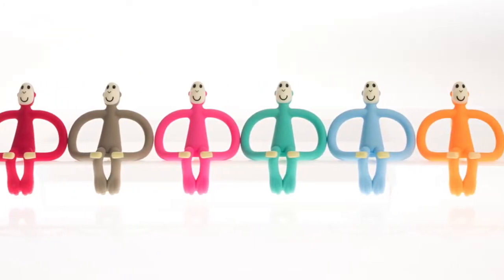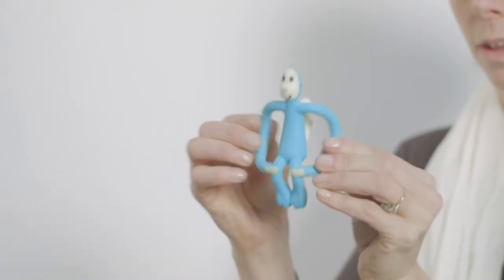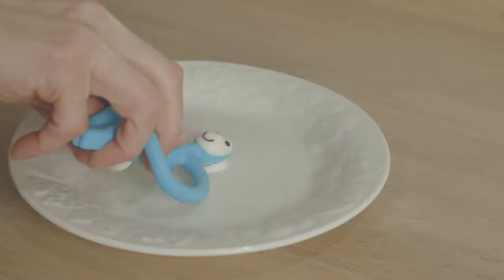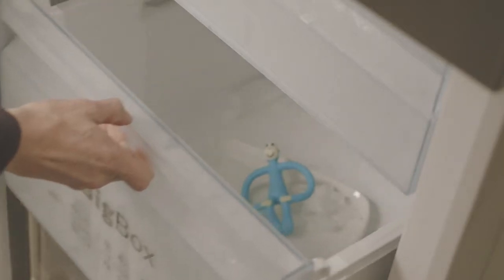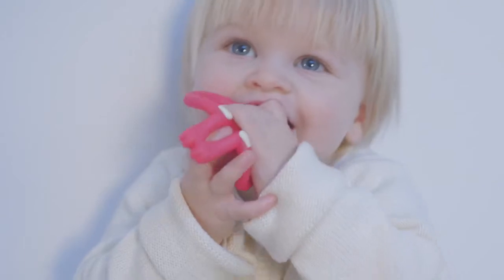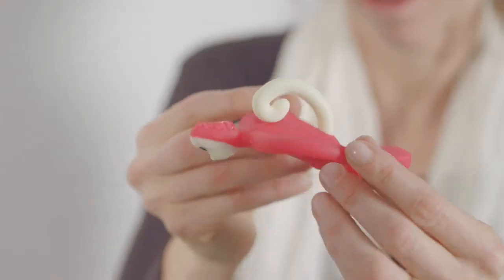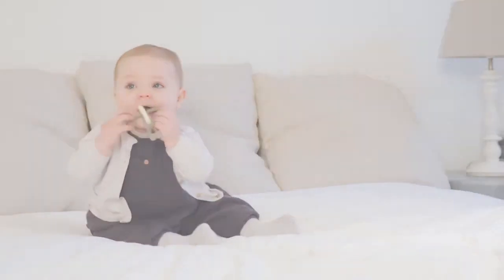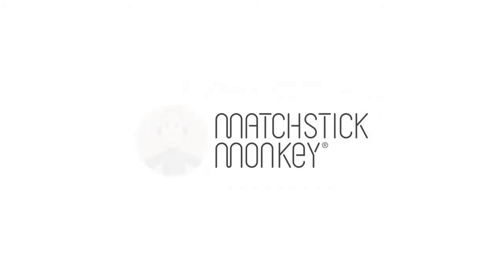Matchstick Monkey Award Winning Teether